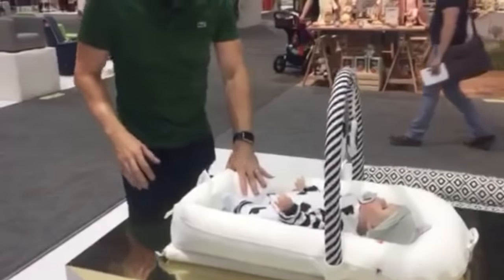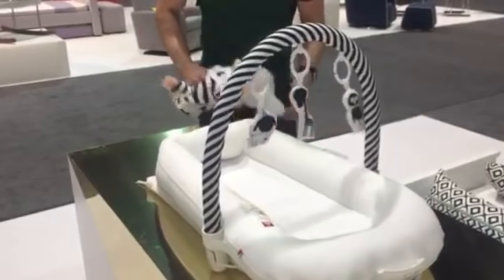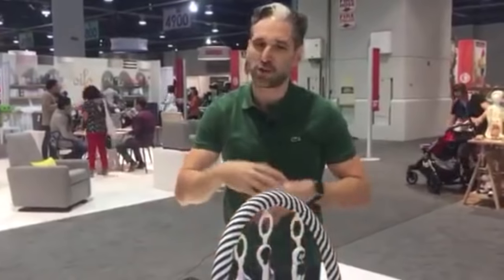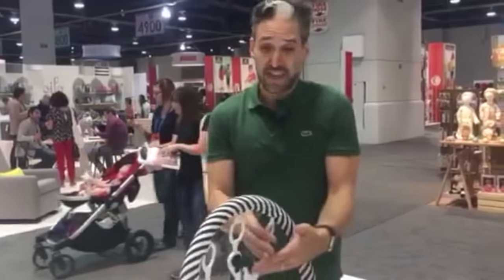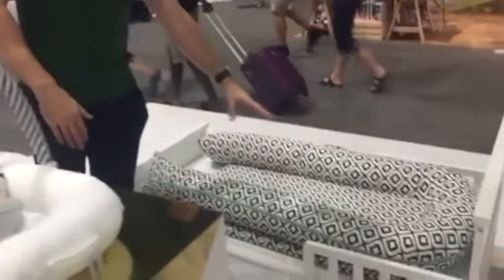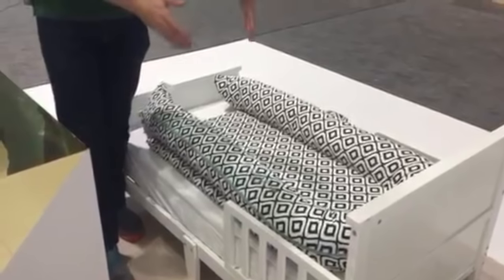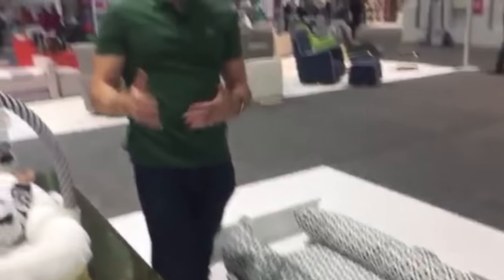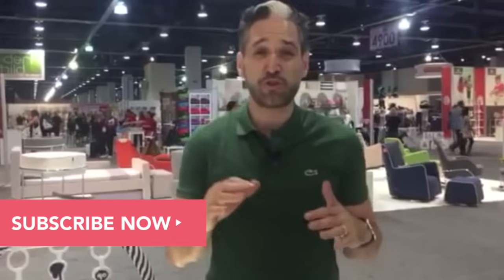Dock A Tot | Best Most Popular Baby Gear | Reviews | Ratings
Welcome to our review of the DockATot "docking station" for your baby! The DockATot has been one of the biggest sensations here at the ABC Kids Expo: it provides a super cozy and safe place to put your infant down during those early months when they want to be held all the time... and your arms can get VERY tired.

The DockATot Deluxe is designed for infants from birth to about 8 months, and gives them a pleasing enclosed feel with soft, breathable walls. You can use it as a cosleeper or place it on the floor - it's great when you need to take a shower and need somewhere safe to put the baby in the bathroom! You can also attach a play arch with toys (sold separately).

There's also a DockATot Grand available for older kids - it's great for keeping your older child from toppling out of her toddler bed in the middle of the night, and bigger kids also enjoy the security of those cozy side bumpers.

All parts of the DockATot are fully machine washable, so it's easy to keep it pristine, and it's designed in Sweden and made in Europe, so you know you're getting great quality.

Got questions about the DockATot? Our team of baby gear experts is here to help!